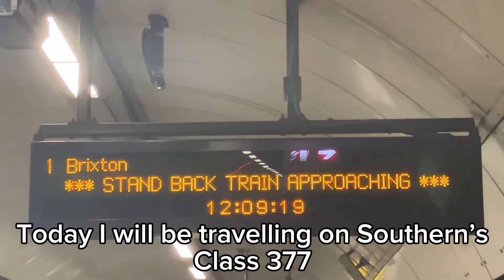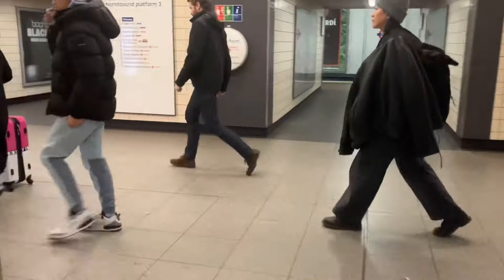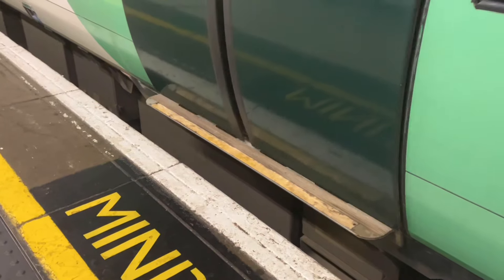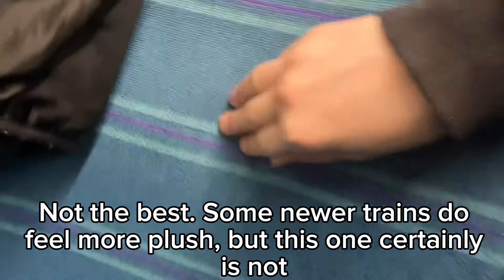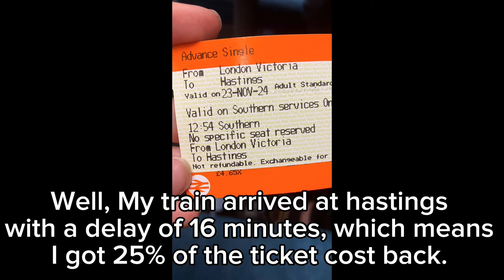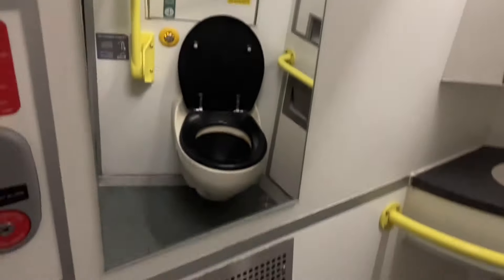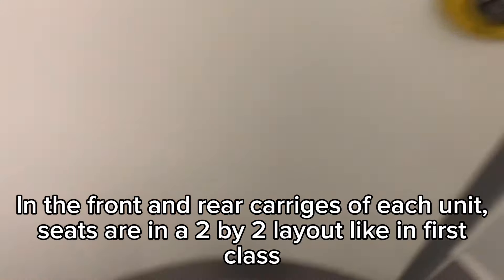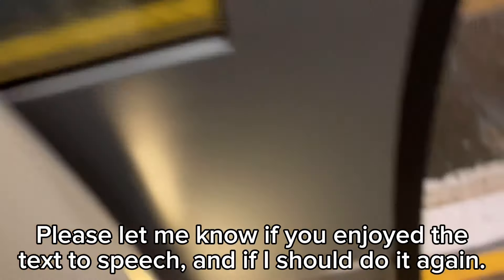London to Hastings for just £3.50 with southern! Here’s how its possible - A Class 377 Review